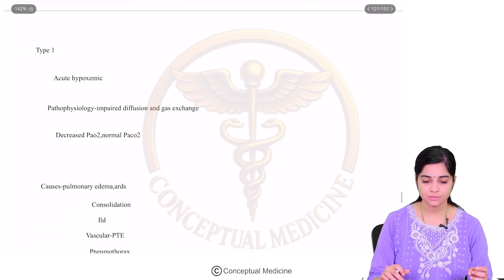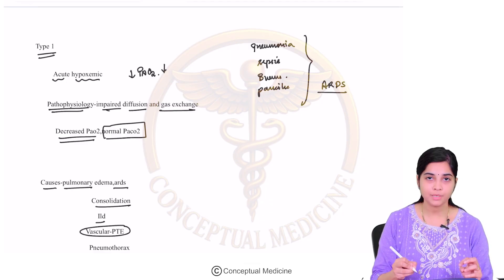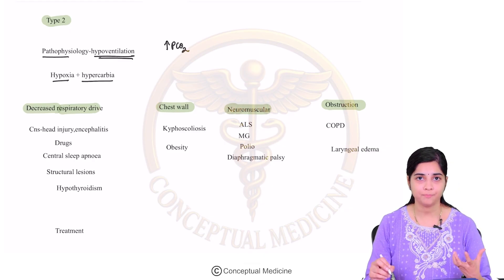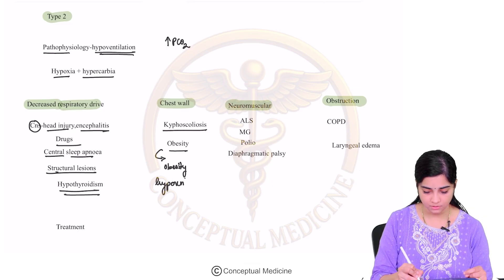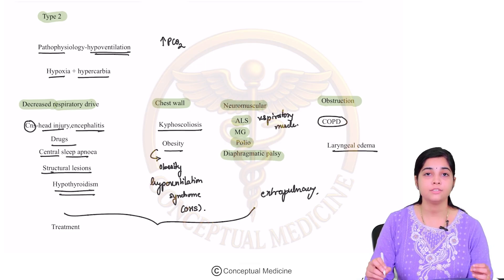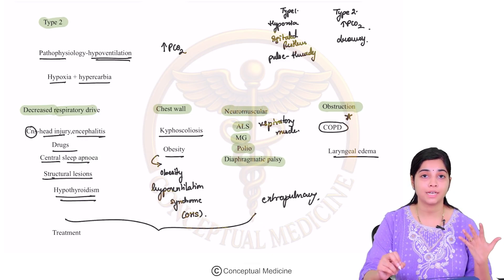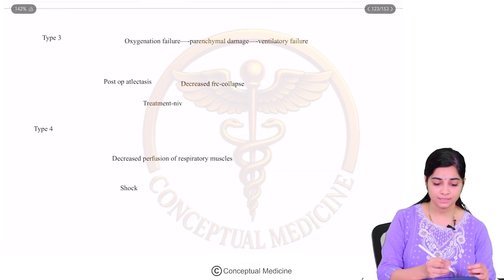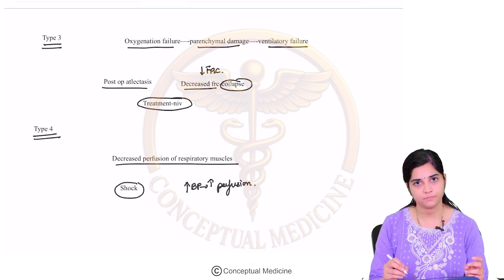3. Respiratory Failure | Types, Diagnosis & Management | USMLE Step 2 CK Internal Medicine Review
Respiratory Failure | Types, Diagnosis & Management | USMLE Step 2 CK Internal Medicine Review

In this high-yield USMLE Step 2 CK internal medicine lecture, we cover Respiratory Failure — a critical care condition that is both life-threatening in clinical practice and a frequent topic in NBME-style exam questions. Respiratory failure occurs when the lungs cannot maintain adequate gas exchange, resulting in hypoxemia, hypercapnia, or both. This video explains the types, common causes, diagnostic approach, and management strategies that Step 2 CK expects you to know.

We begin by classifying respiratory failure into Type I (hypoxemic), Type II (hypercapnic), Type III (perioperative), and Type IV (shock-related), linking each type to its most common underlying causes. You will learn how to interpret arterial blood gases (ABGs), understand the significance of the A–a gradient, and distinguish between oxygenation and ventilation failure. We highlight classic Step 2 CK scenarios, such as ARDS, COPD exacerbations, pulmonary embolism, and drug-induced hypoventilation.

Management principles are discussed in detail — including oxygen therapy, non-invasive ventilation such as CPAP or BiPAP, invasive mechanical ventilation, and the importance of treating the underlying cause. We also review key ventilator strategies like lung-protective ventilation for ARDS, along with supportive care measures such as secretion clearance, fluid optimization, and preventing complications.

By the end of this session, you will be able to recognize respiratory failure early, interpret ABG patterns accurately, and choose the correct intervention in both exam settings and real-life patient care.